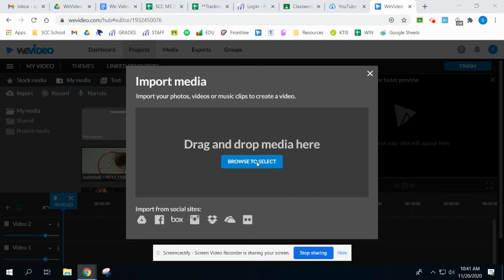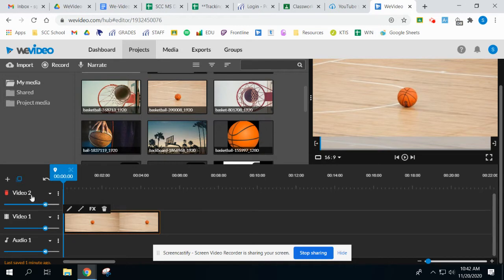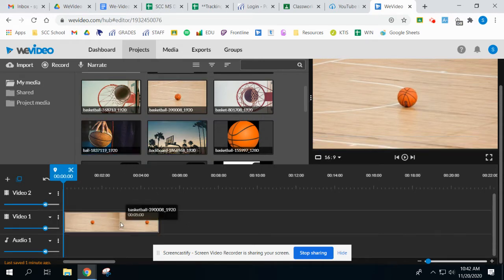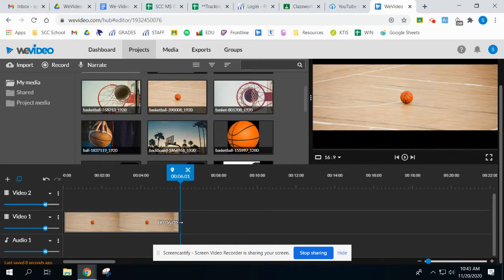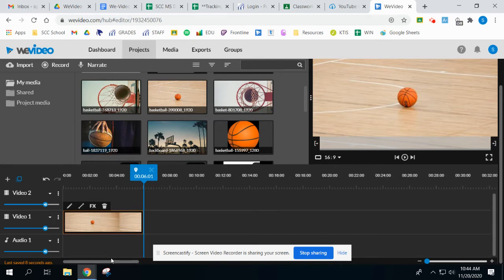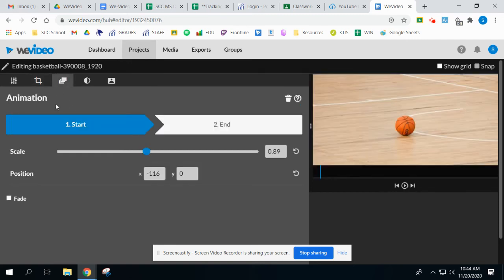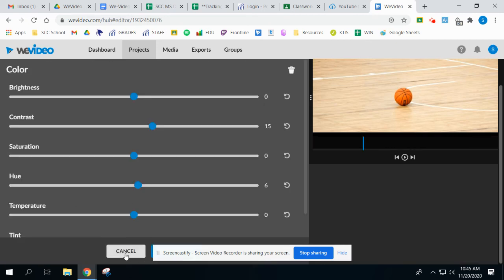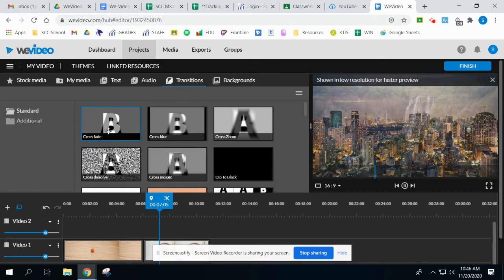WeVideo (Part 1)